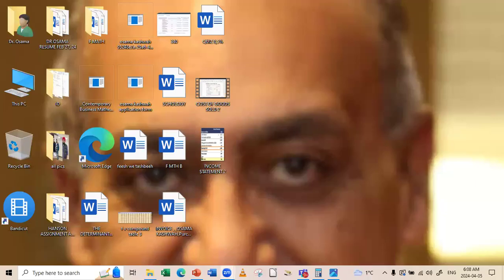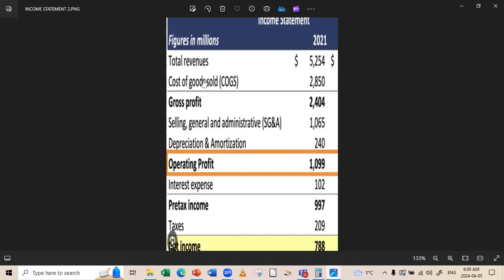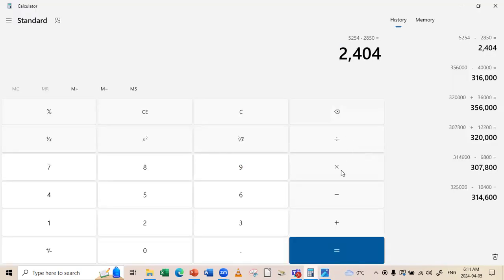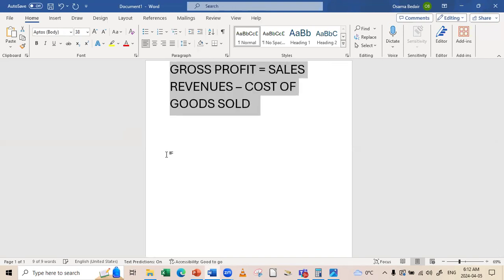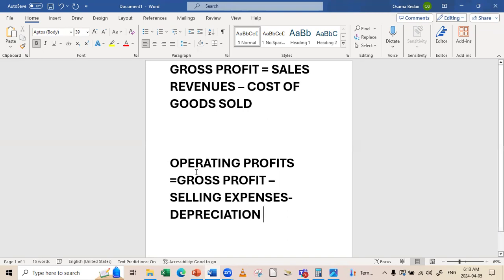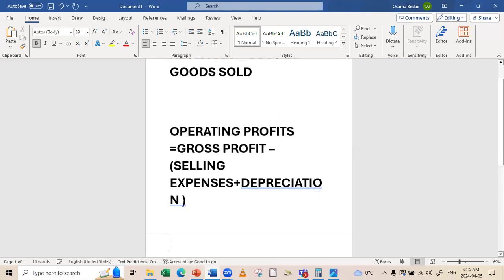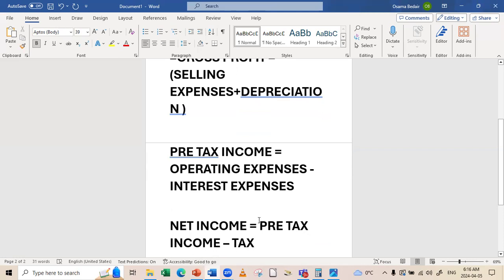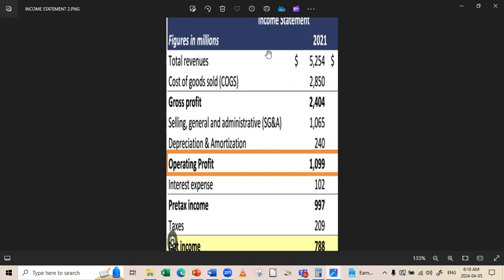INCOME STATEMENT 2